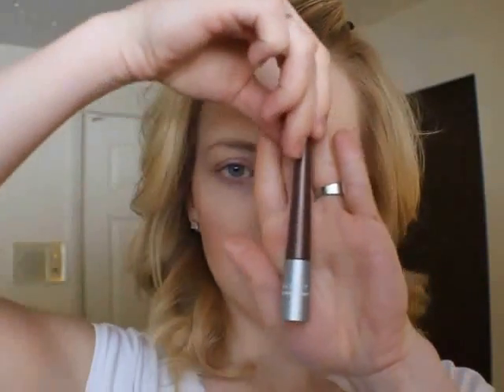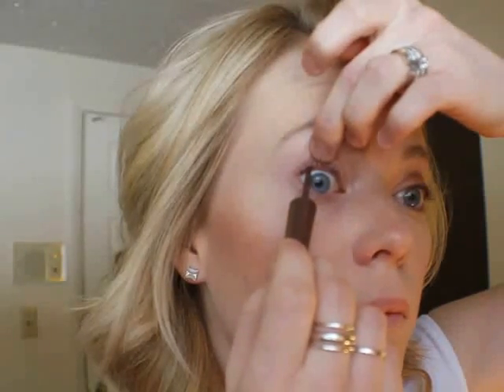How to Tightline your Eyes: Shortened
It's more natural than eye liner but just as easy once you get the hang of it.